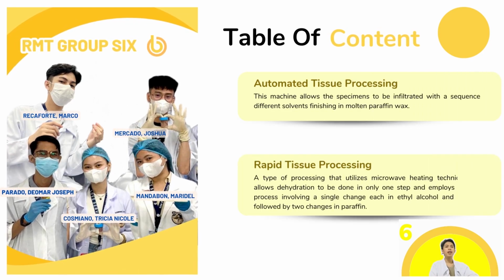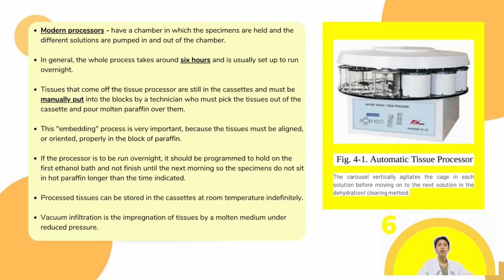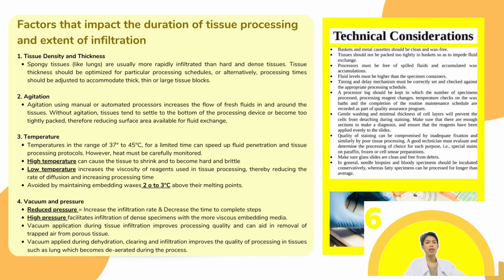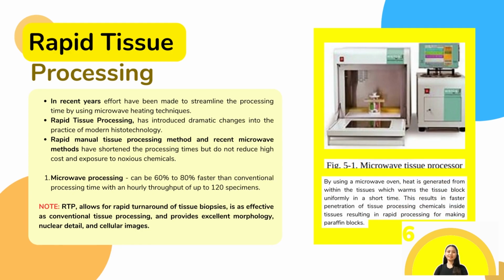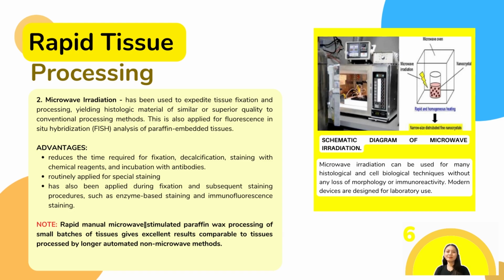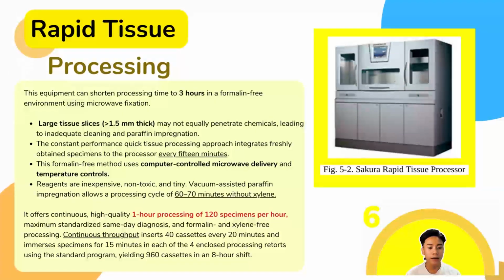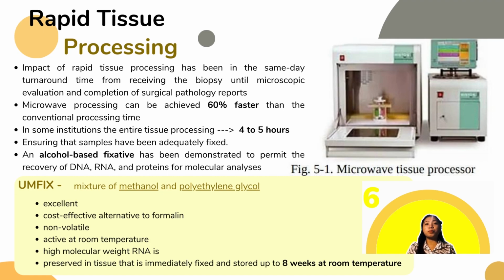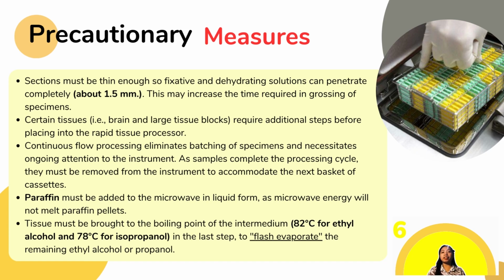AUTOMATED TISSUE PROCESSING AND RAPID PROCESSING GROUP6 (HP LEC)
GROUP6_RECAFORTE_MANDABON_COSMIANO_MERCADO_PARADO